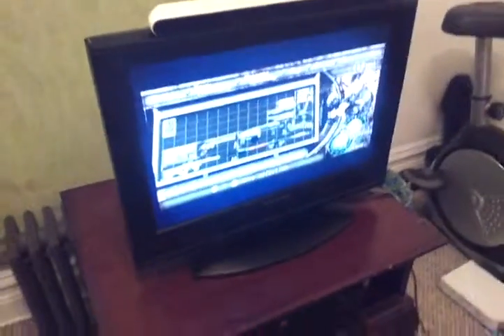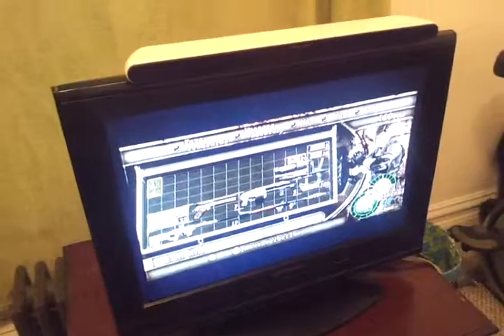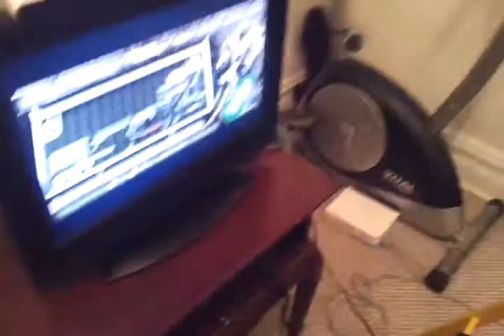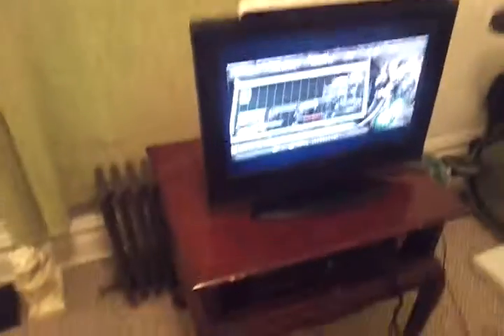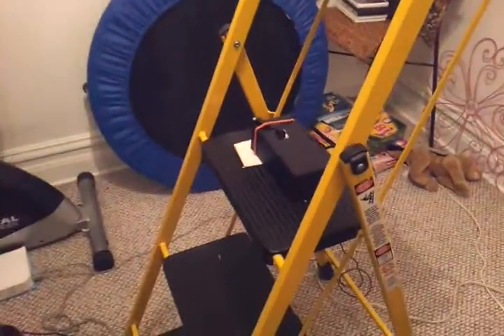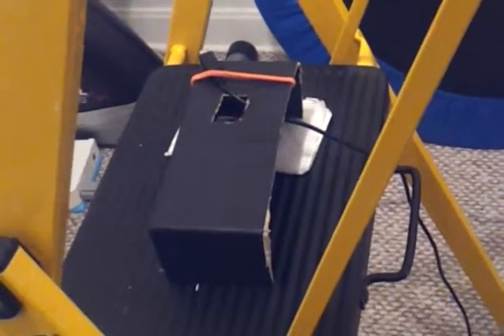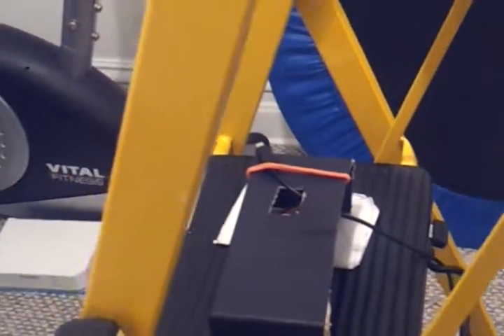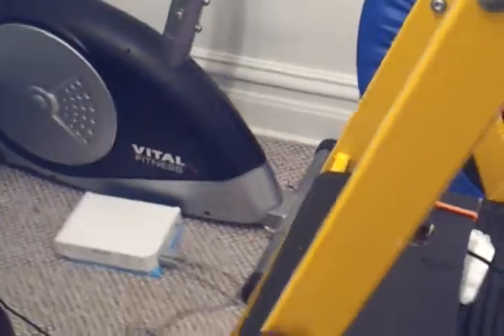Behind The Scenes!: Chopper Dan(RE4)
Hey, everyone! Just thought I'd give you another look behind the scenes at what I do to bring you my let's plays.